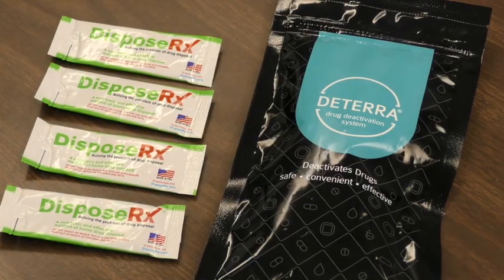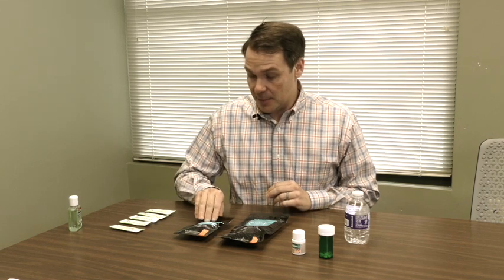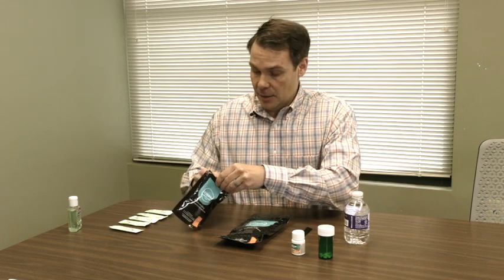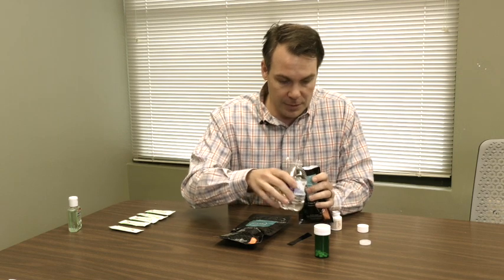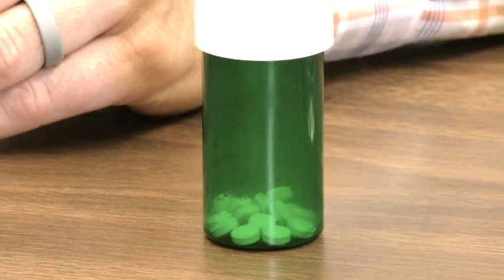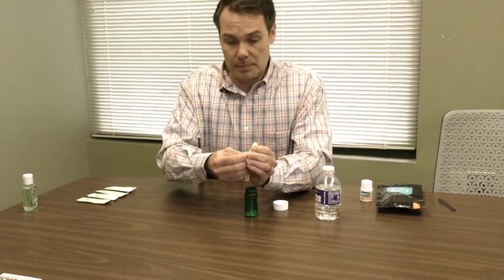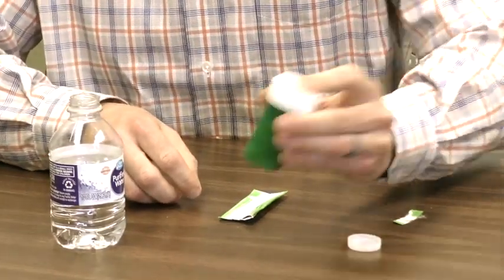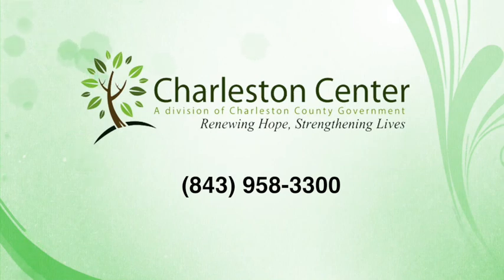Proper Drug and Medication Disposal demonstration Video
Did you know that properly disposing prescription medications can protect our water supply from contamination? Take a look at how you should get rid of unwanted medications.